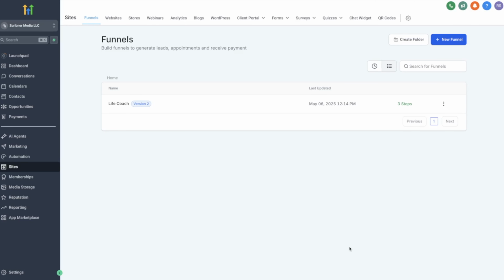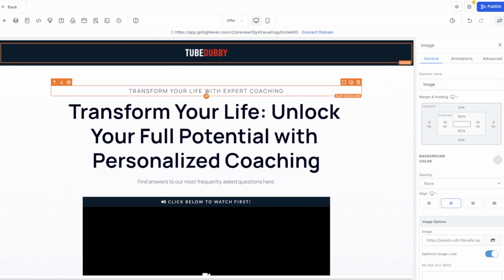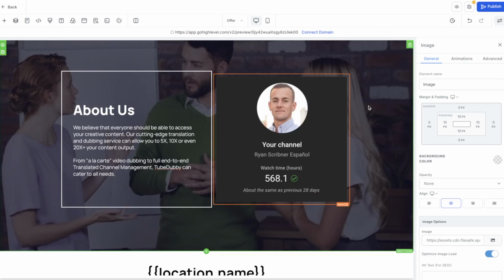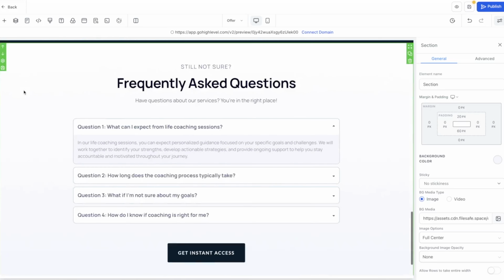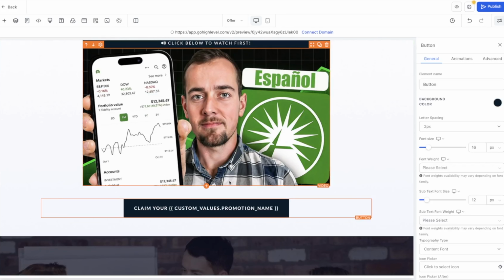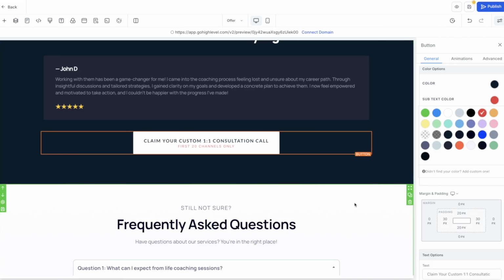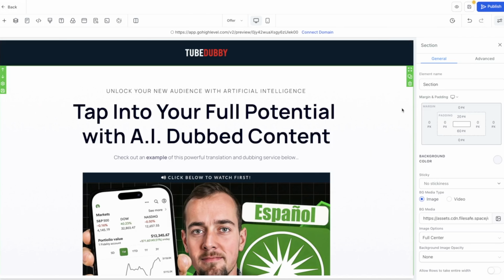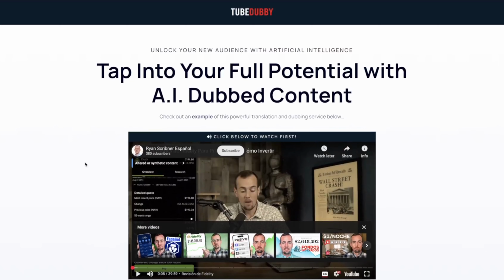How To Create The ULTIMATE Landing Page (11% Conversion)